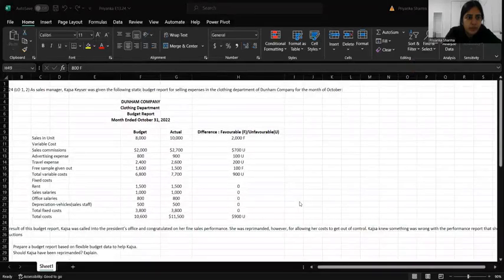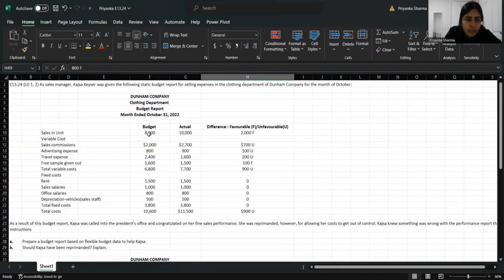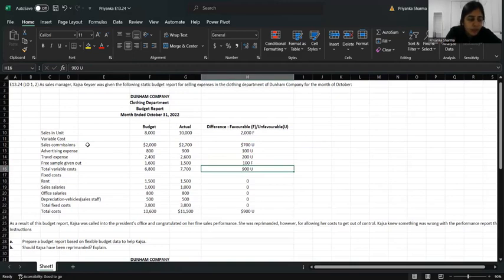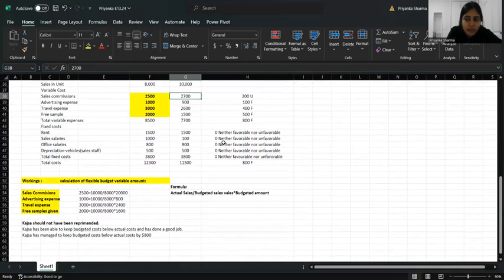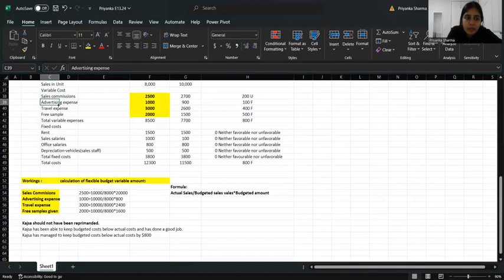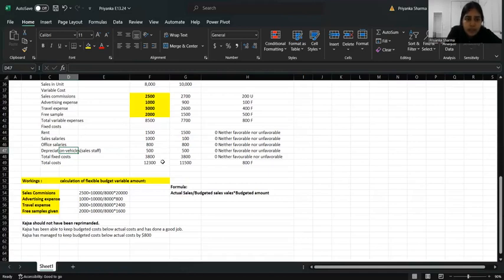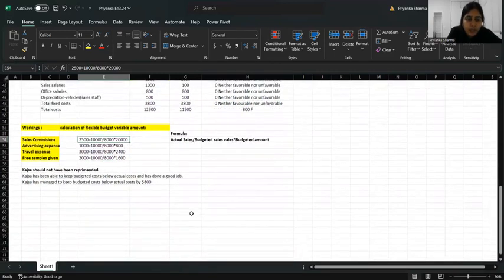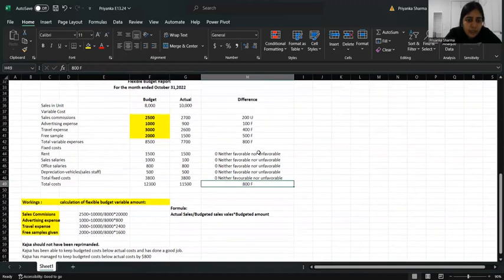20 June 2023